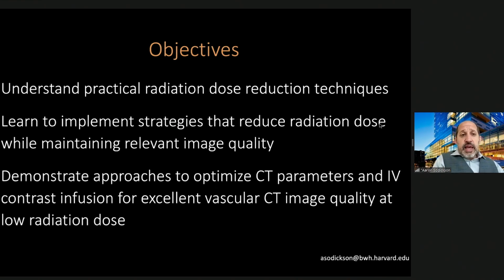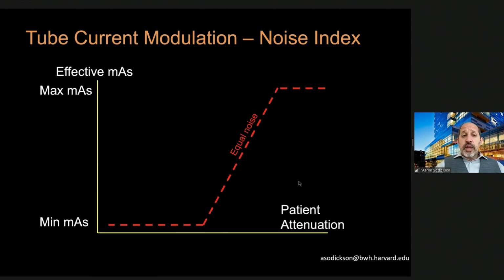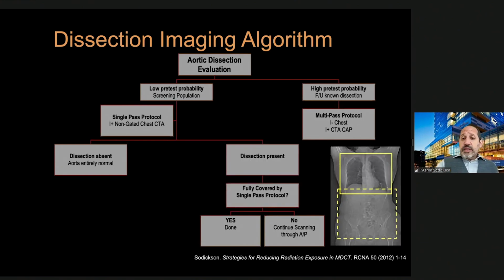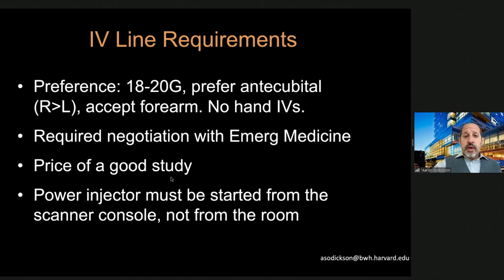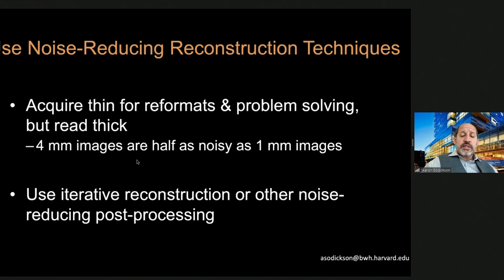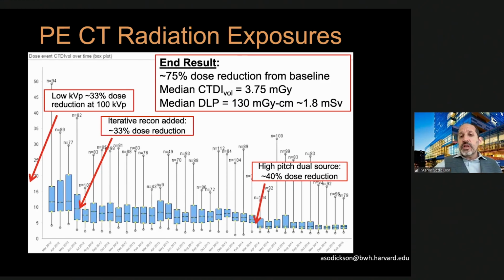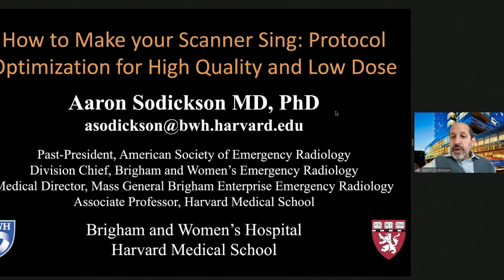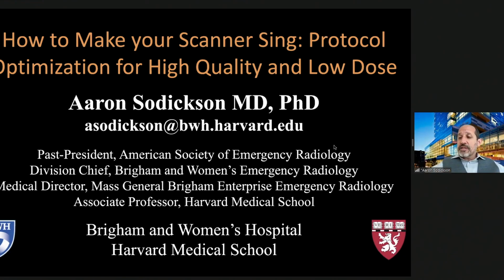2023 Virtual Symposium: How to Make Your Scanner Sing: Protocol Optimization: High Quality/Low Dose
Speaker: Aaron Sodickson, M.D., PhD; Division Chief, Brigham and Women's Emergency Radiology; Medical Director, Massachusetts General Brigham Enterprise Emergency Radiology; Associate Professor, Harvard Medical School